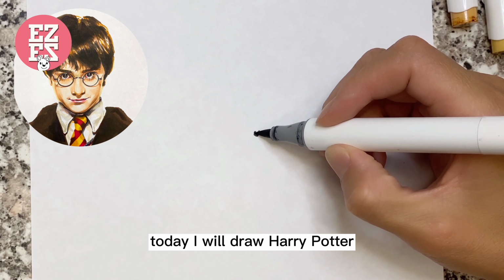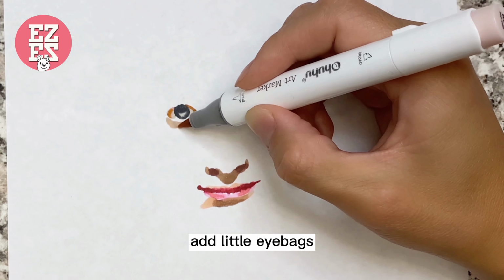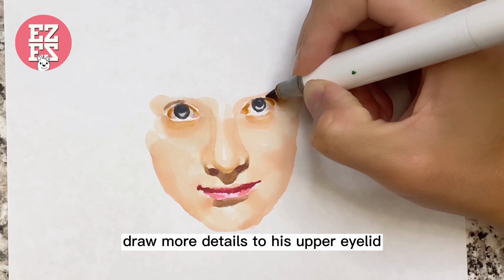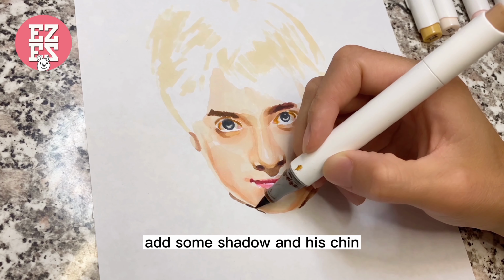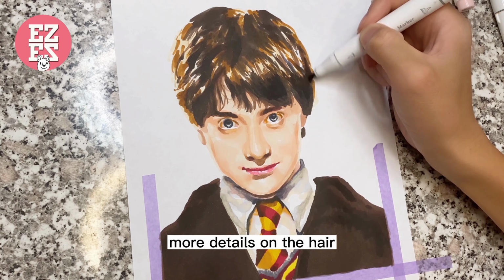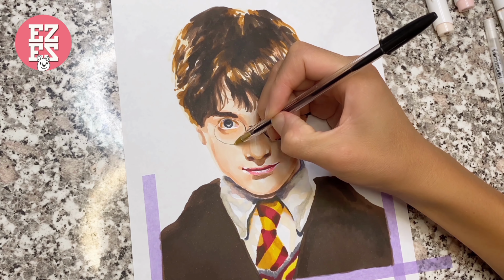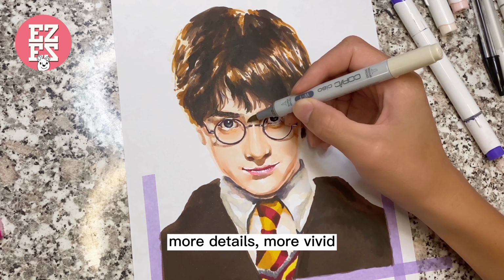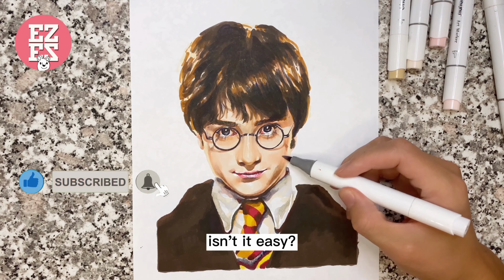6 minutes how to draw Harry Potter without outlines by art markers｜EZ EZ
Hello, this time I will show how to draw Harry Potter without outlines by art markers.